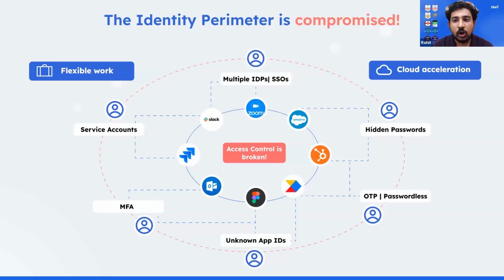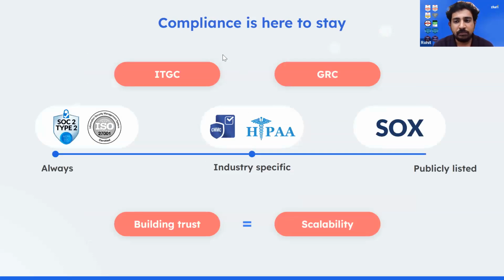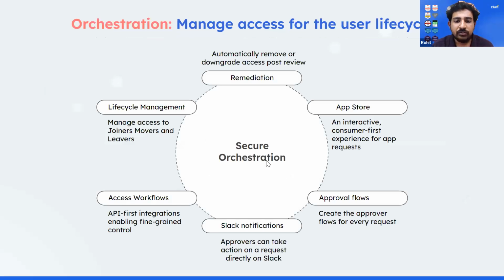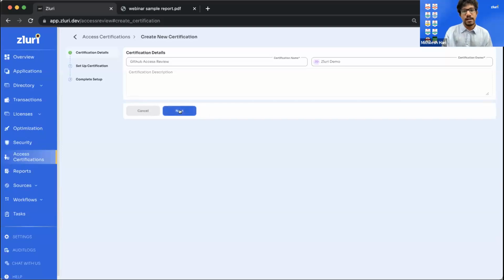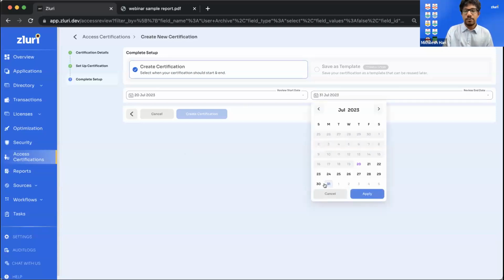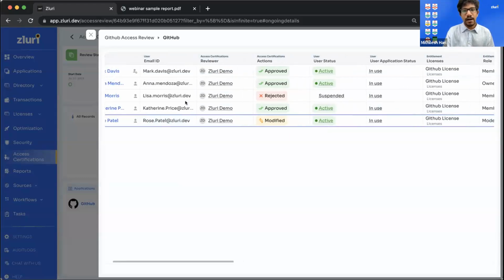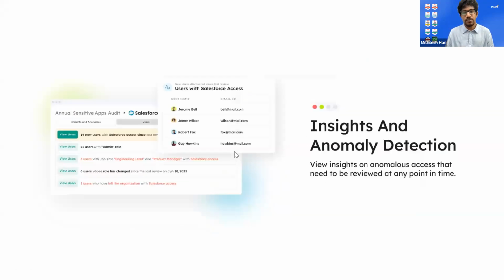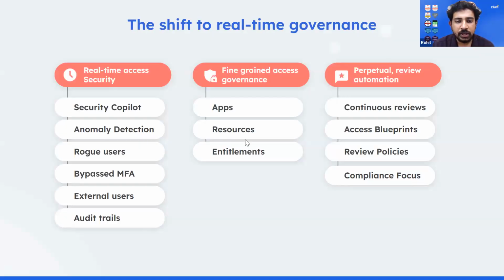Zluri Webinar: Modern Identity Governance Platform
Modern IT systems are complex, with hundreds of users, thousands of apps, and a tangled mess of roles, permissions, and entitlements. This complexity can lead to unauthorized access, compliance gaps, and data breaches if left unchecked.

Key Features:
Fine-Grained Access Discovery: Identify and manage access with precision.
Access Automation: Automate access management to enhance security and efficiency.
Deep API Integrations: Secure the Identity Perimeter and ensure compliance.

Watch the webinar to learn how Zluri can help you streamline access reviews and secure your IT environment.